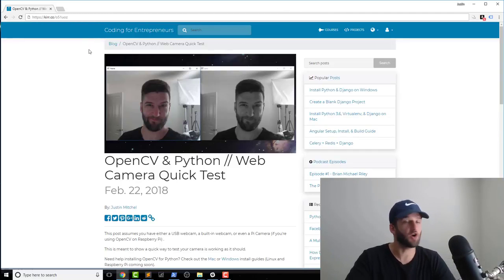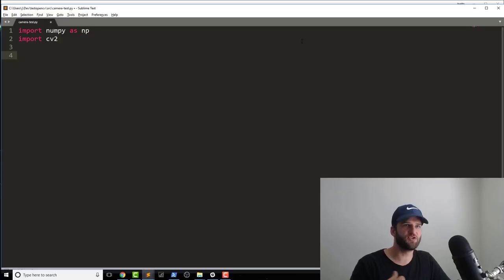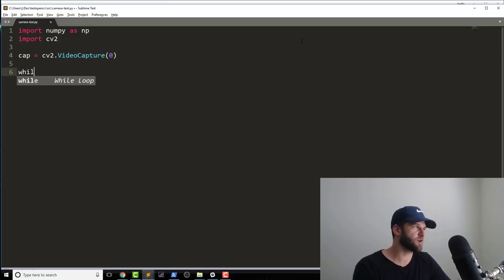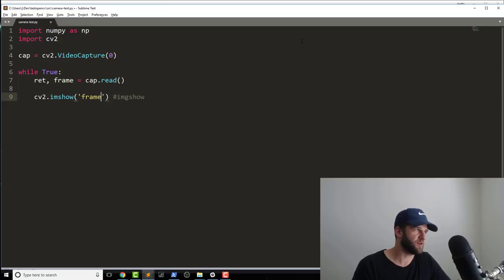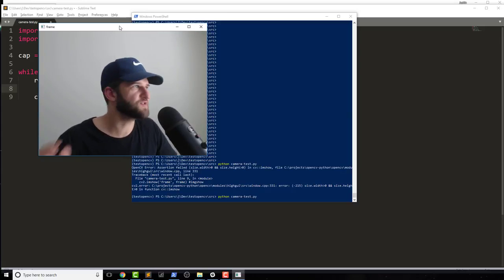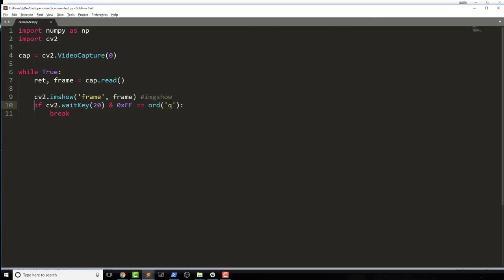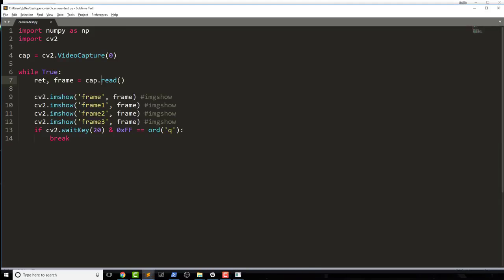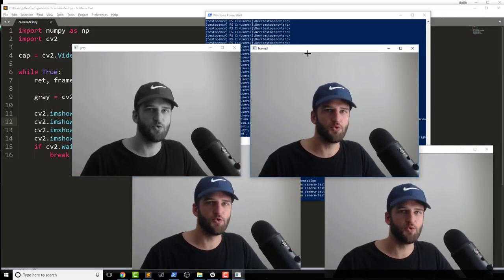OpenCV TUTORIAL with Python Series #1 - Basic Grayscale - 1 2019